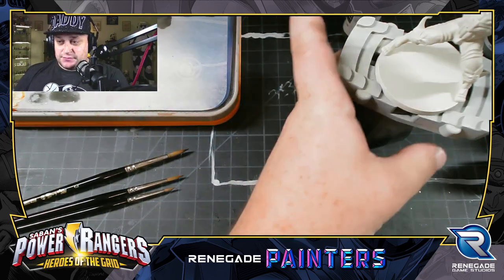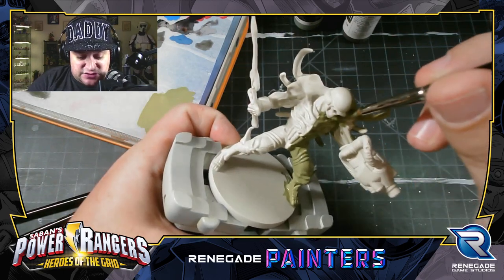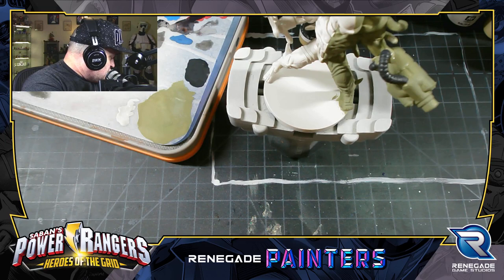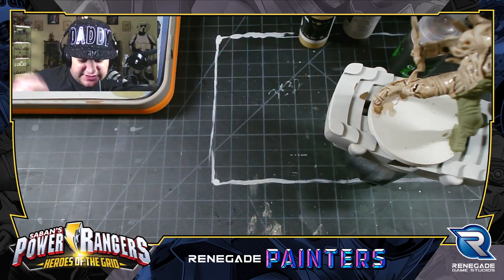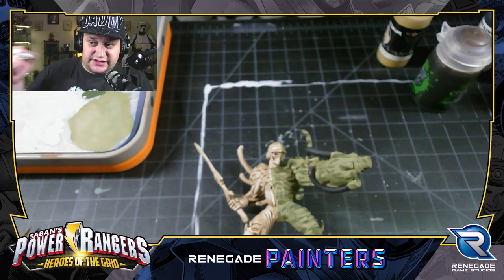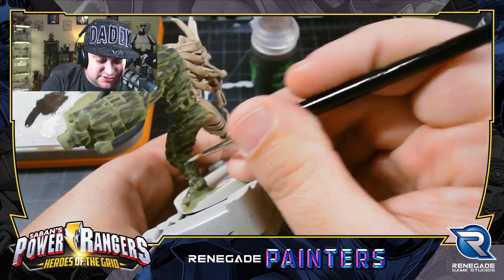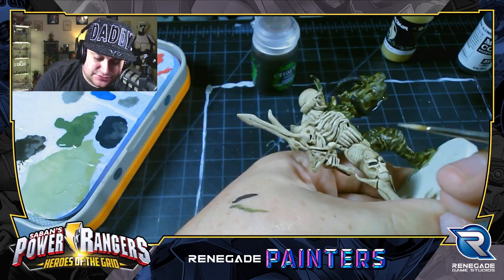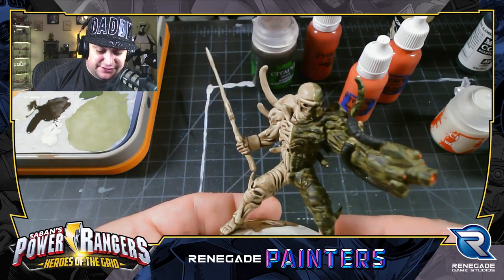Morphinominal Monday: Painting Rito Revolto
Today Daddy Louie ventures over to the evil side and paints Rito Revolto from the Villains Pack #1.